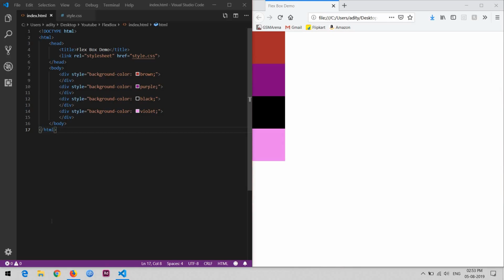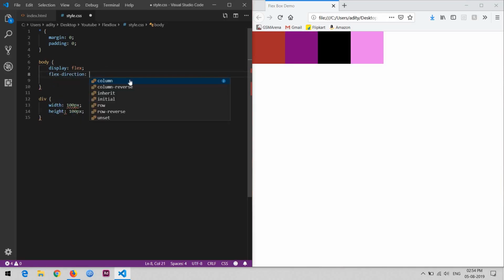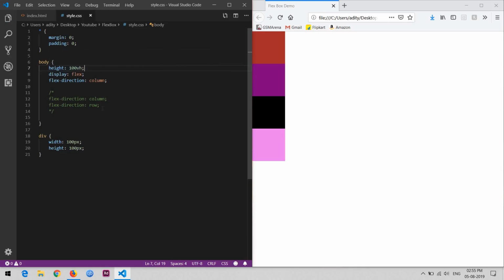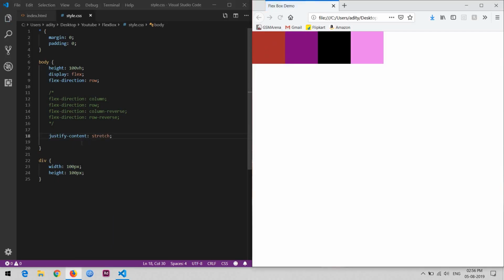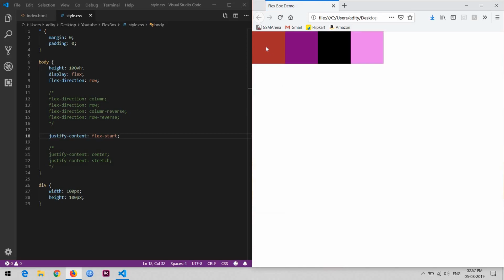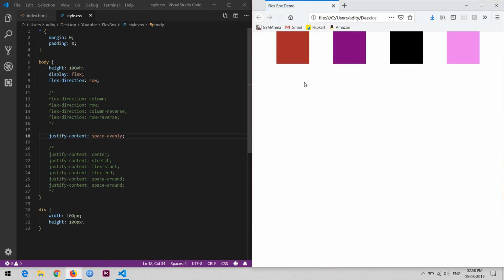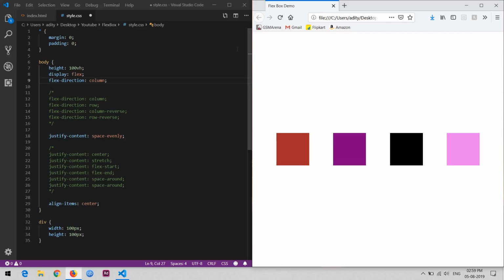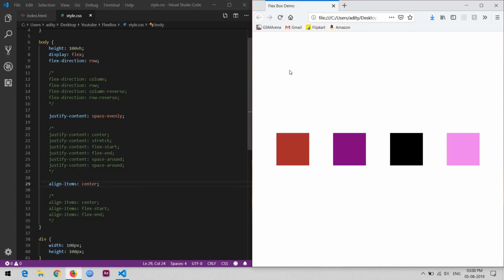Web Development #2: CSS FlexBox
In This Video, I've Shown The Basics of FlexBox CSS

Software Used:
1] VS Code
2] Mozilla Firefox
3] FreeCam Video Recorder